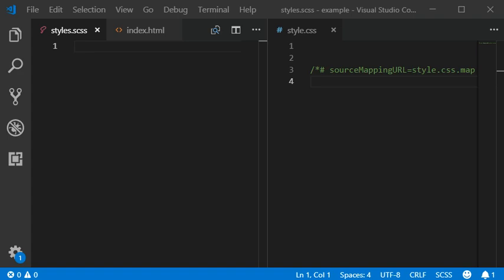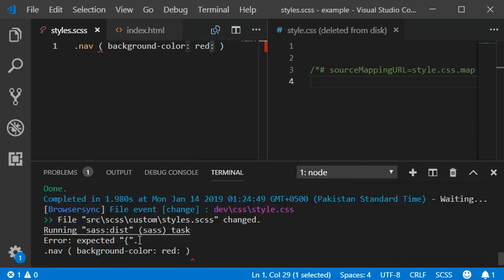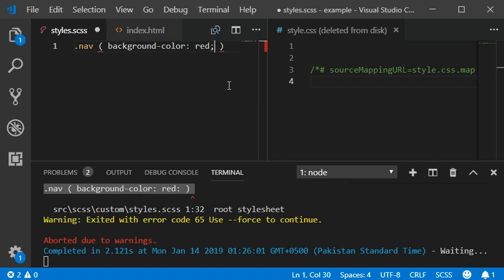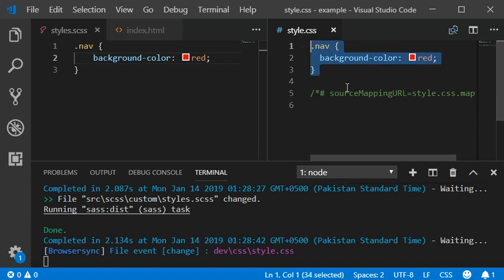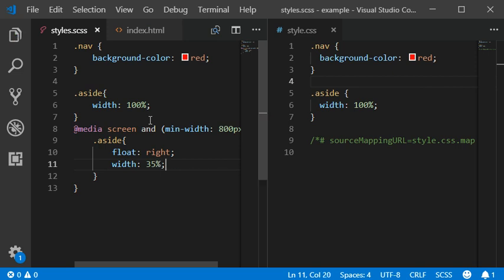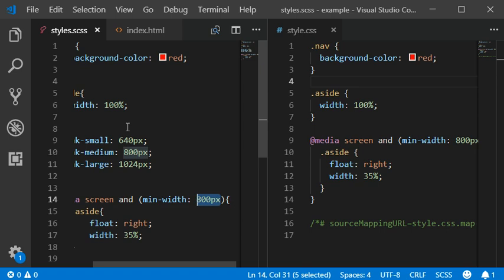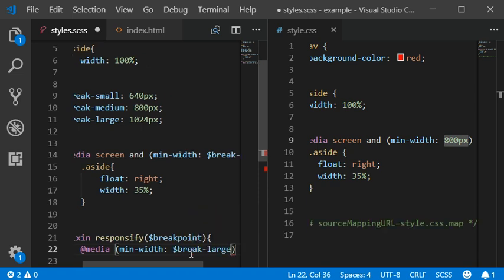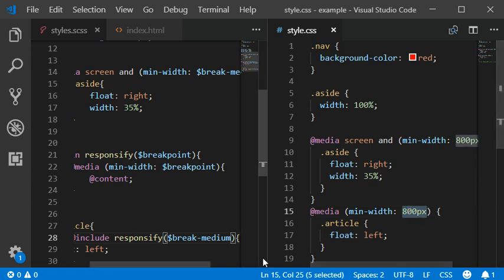Scss and Sass | Media Queries and Deal with Error 07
In this video you will about to learn dynamic ways to generate Media Queries using sass and deal with sass error which will come while coding sass and fix error method that will be very easy.